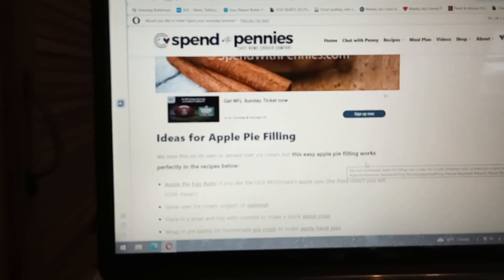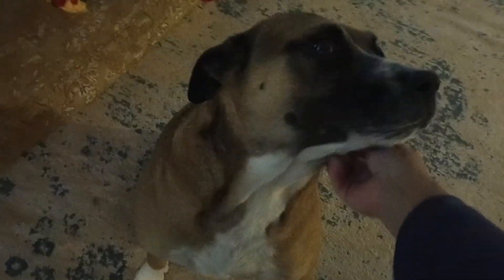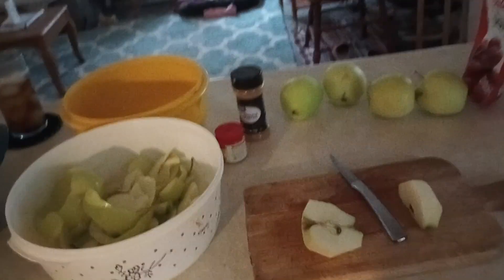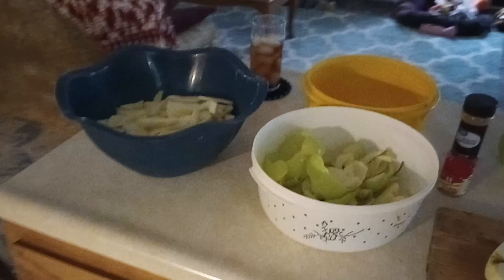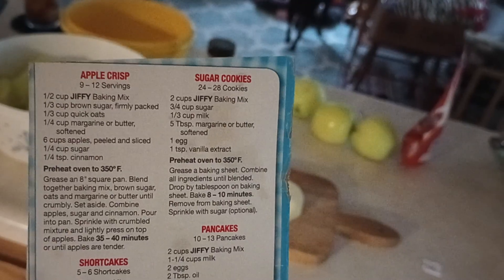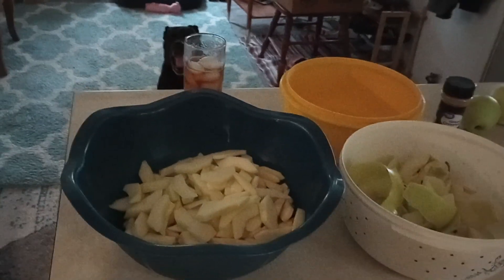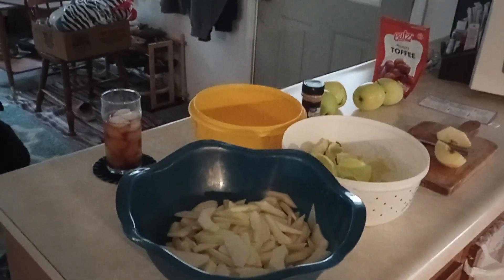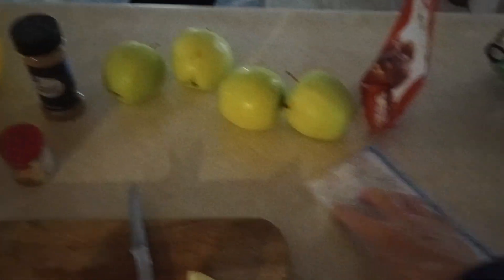Morning and Apples at the Homestead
Trying my hand at Apple pie today . I will do a short when they are done so you can see how they turned out . Have a great day .